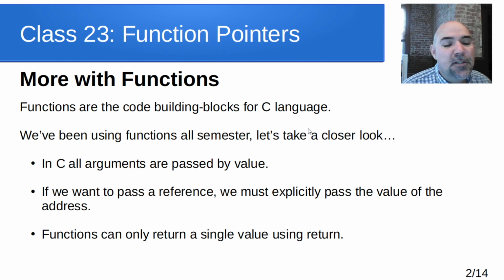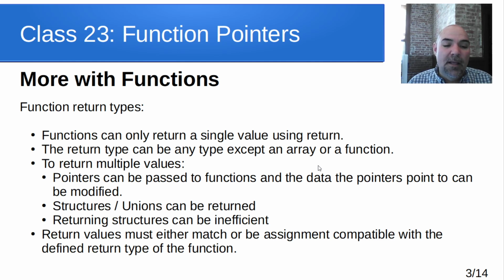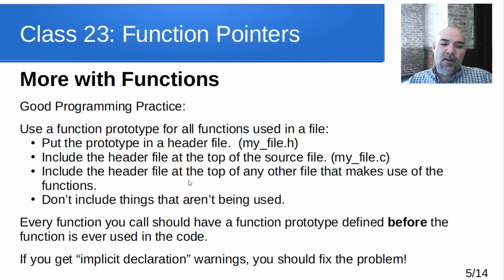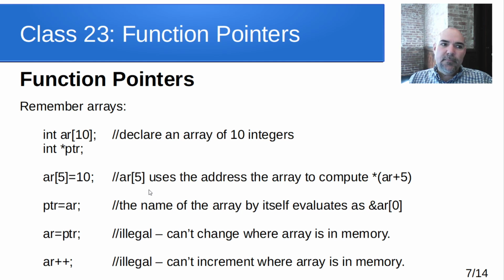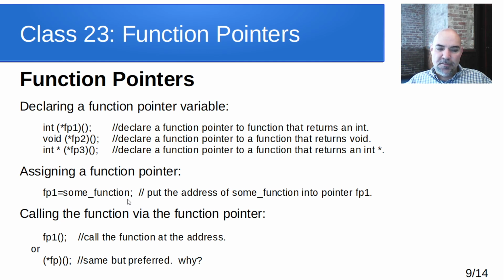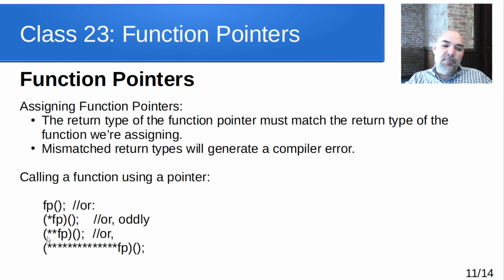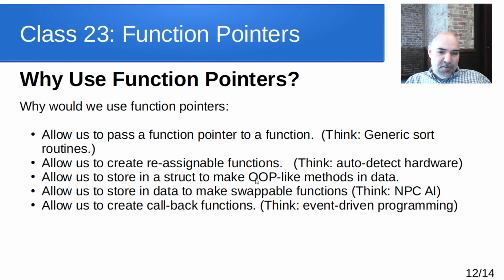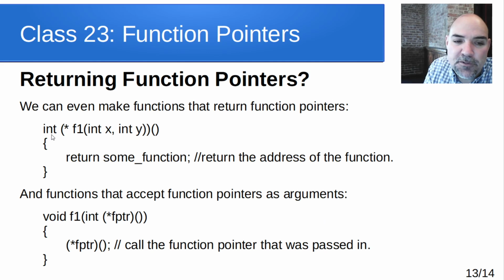ETEC2110 - Class 23 - Function Pointers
Learn more about functions in C language.  Learn about declaring function pointers, assigning function pointers, and using function pointers.